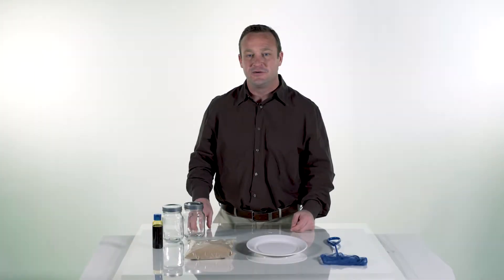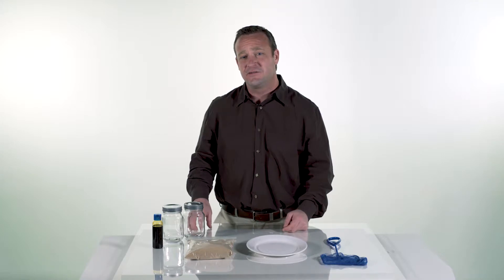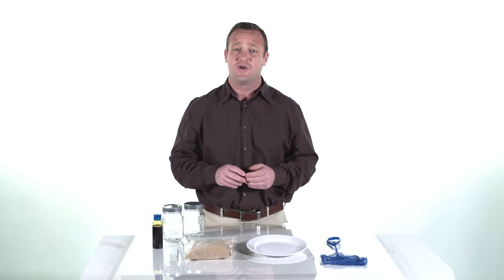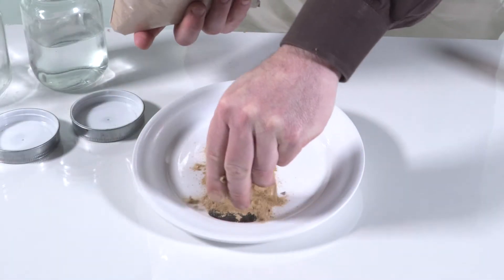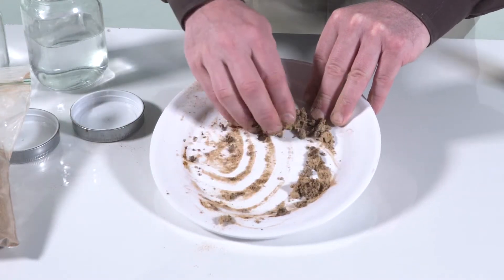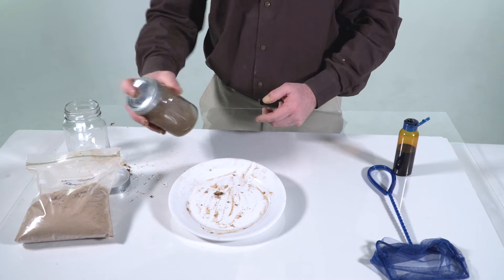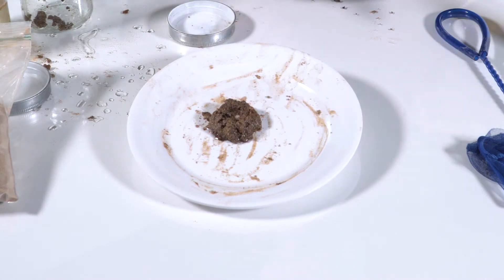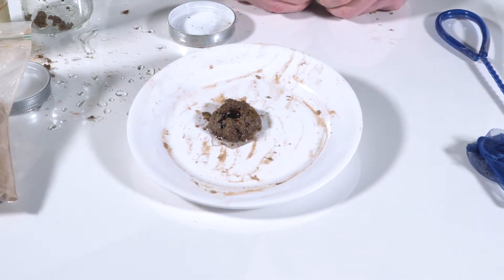Oil Gator Demo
Oil Gator Bioremediation Product cleans up unwanted hydrocarbon spills insitu.  Oil Gator degrades unwanted hydrocarbons into harmless Carbon Dioxide and Water.  Harmless Oil Gator product has been used for more than 20 years.  A USA made, USDA certified BioPreferred product made from all-natural cellulose material.
Oil Gator is natures way to bioremediate hydrocarbons. Gator Products are distributed through authorized resellers only. Contact your local oilfield or industrial equipment supply shop for samples or to place an order.